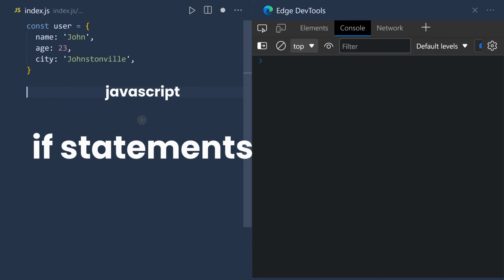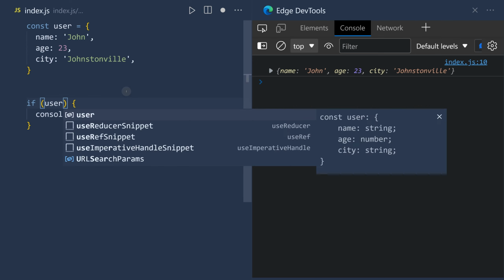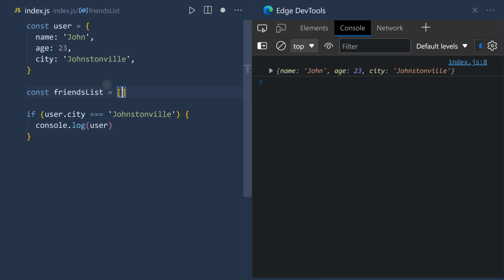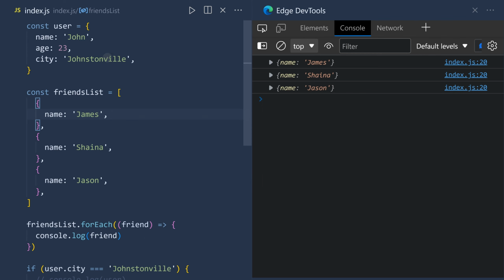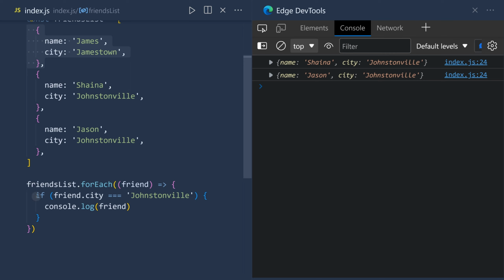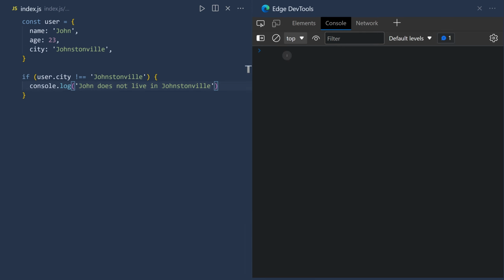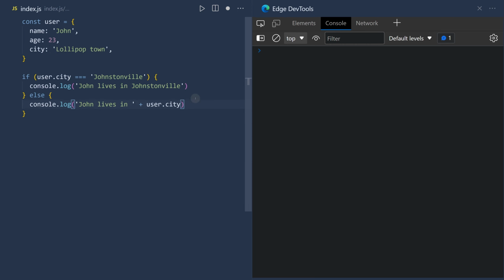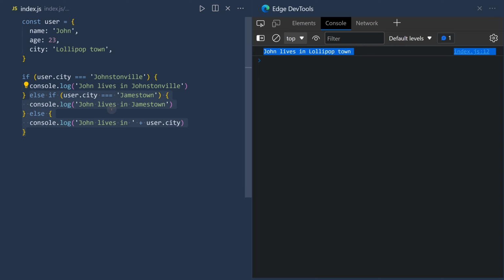Javascript If Statements | Javascript Tutorial for Beginners - Part 7